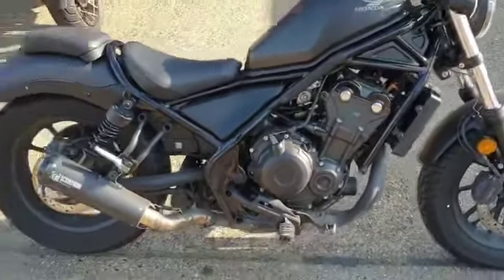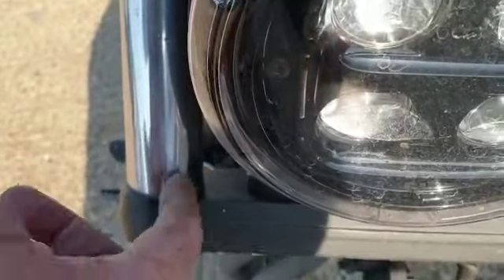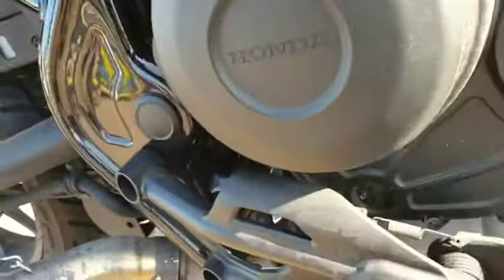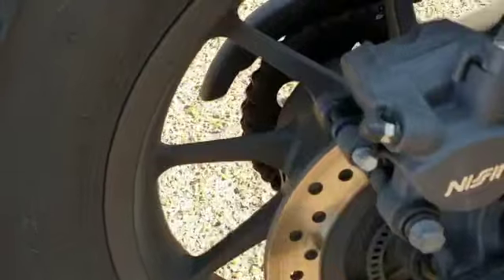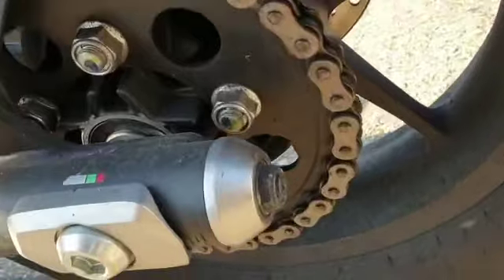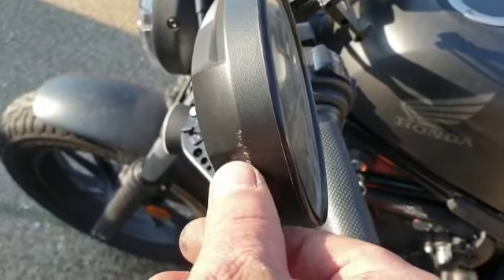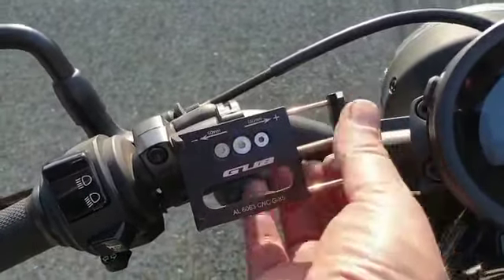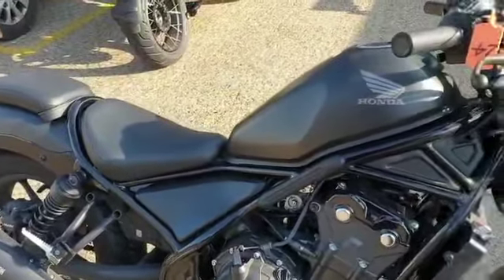2020 Honda CMX500 Rebel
2020 Honda CMX500 Rebel